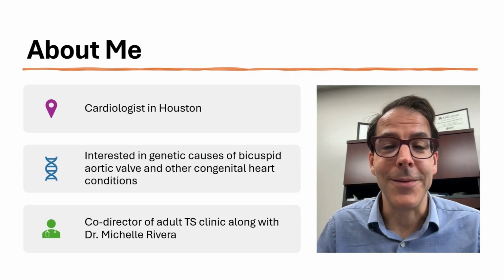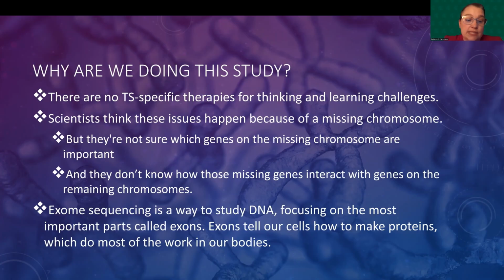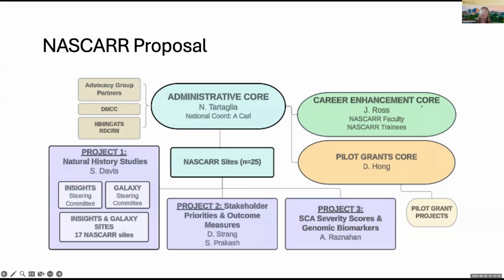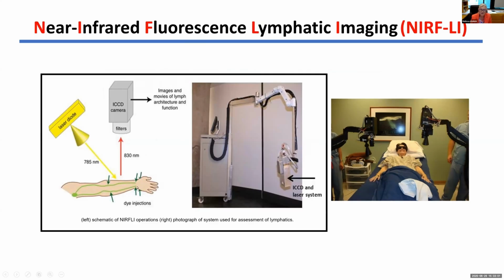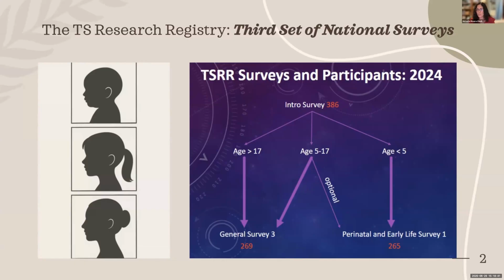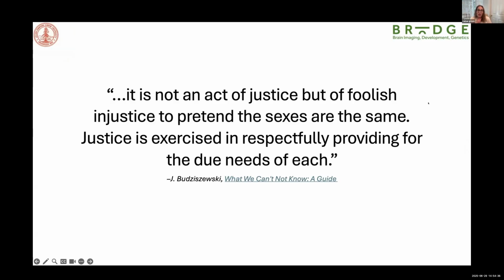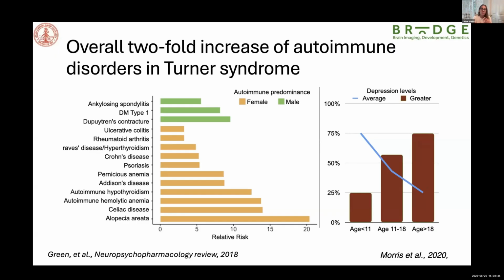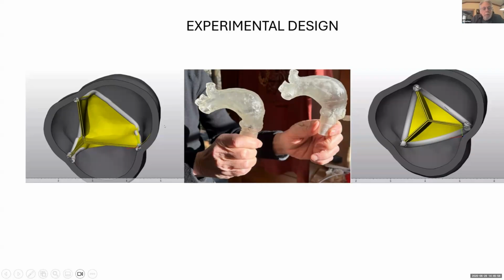Advances in TS Research; 6 study updates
TS researchers provide an overview of their TS research studies and explain how these studies may positively impact individuals with TS. Learn how you may participate in the TS Research Registry and Clinical Trials related to the studies. Recorded at the TSSUS 2025 TS Conference.